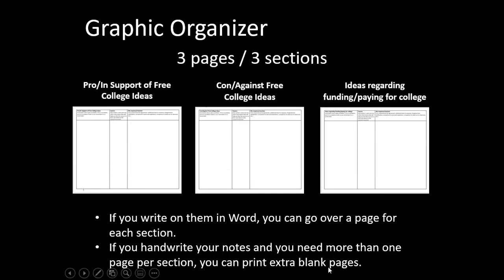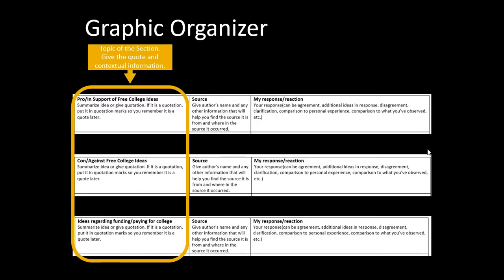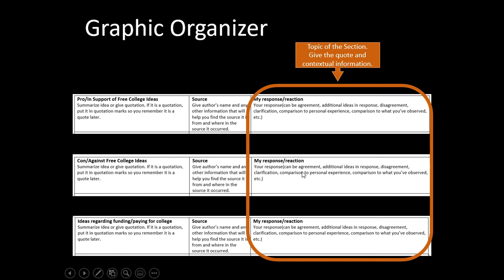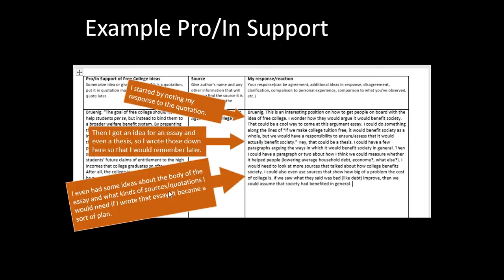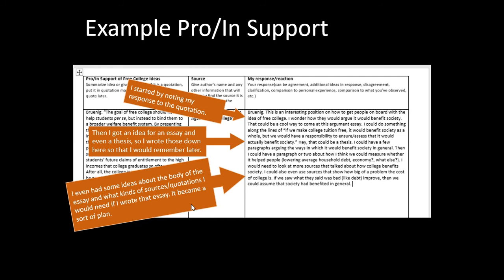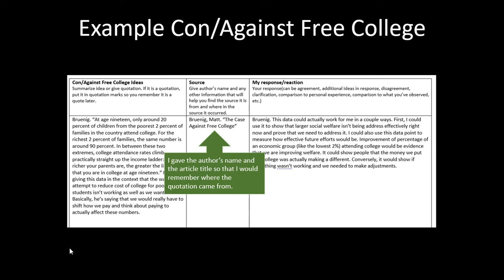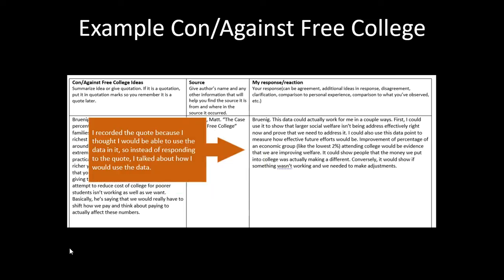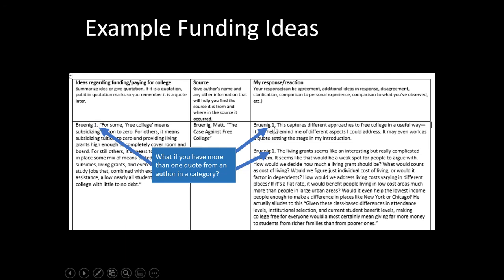Using the Graphic Organizer. Major Essay 2: Free College.